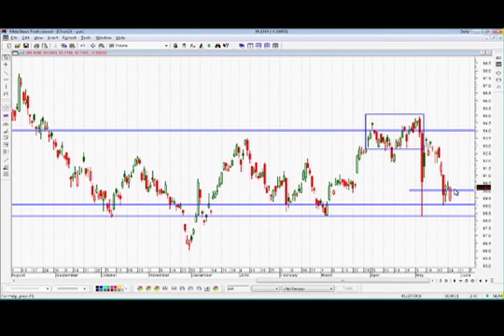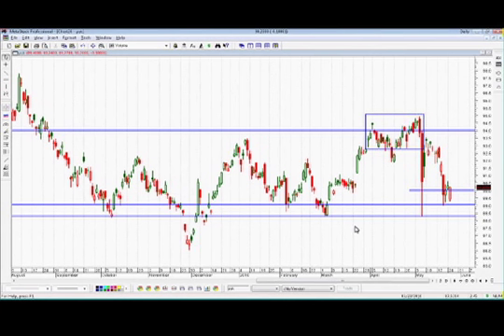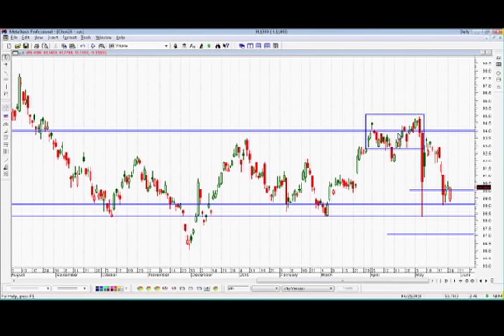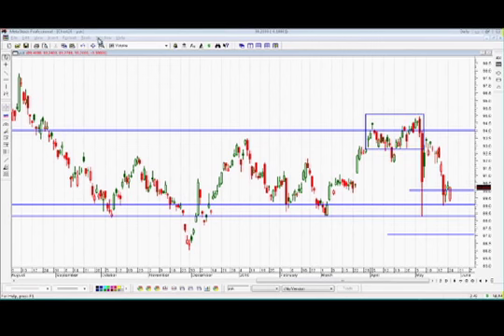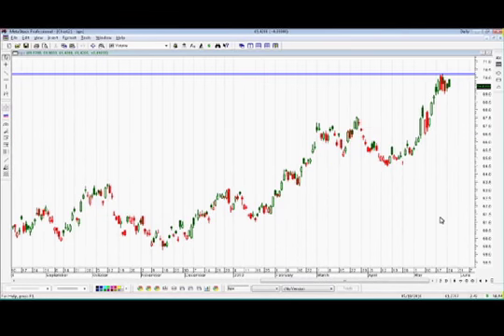Pt2, John Jagerson: Hedging w/ Limited Risk Using FX Options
John Jagerson, a renowned author and Forex trader as well as founder and contributor to LearningMarkets.com, explores the latest market developments and the best ways to manage risk and make profits using FX options strategies.